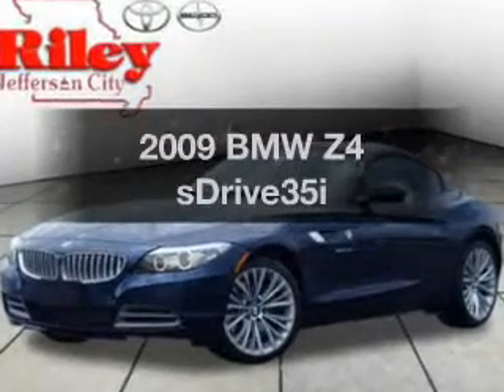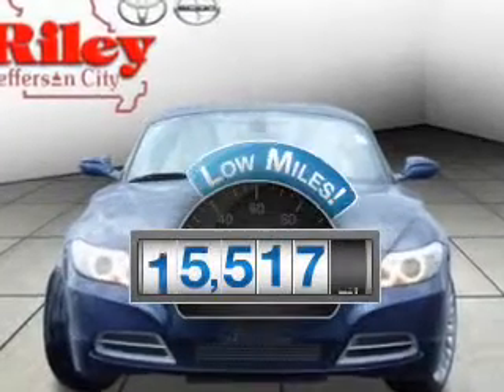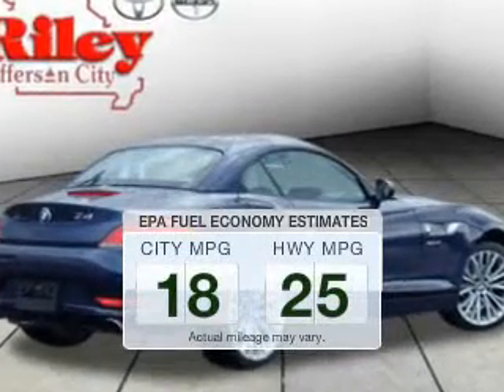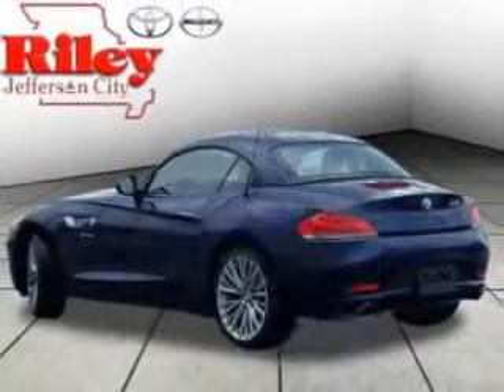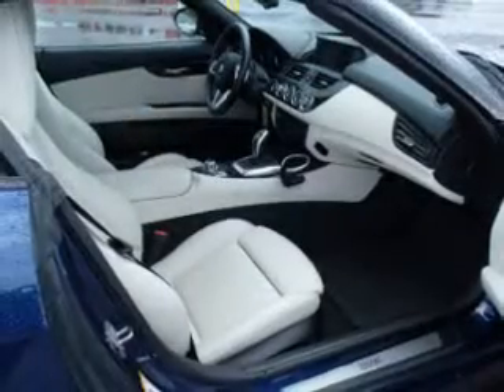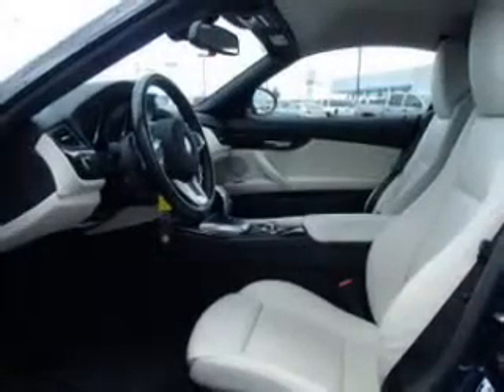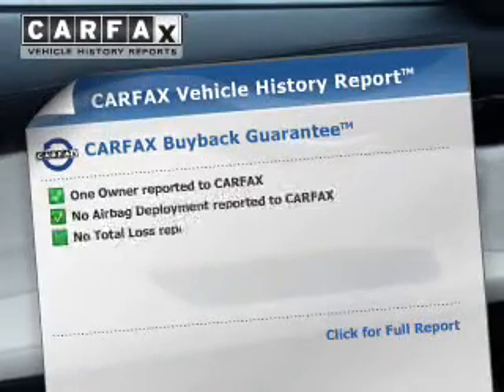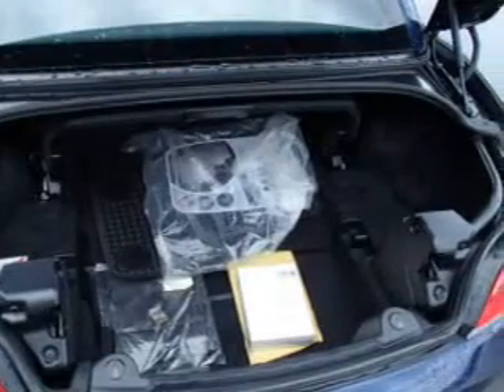2009 BMW Z4 - Jefferson City MO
This vehicle represents similar vehicles available at Riley Toyota.
Year: 2009
Make: BMW
Model: Z4
Trim: sDrive35i
Engine: 3.0 liter inline 6 cylinder 24 valve GDI DOHC Twin Turbo
Transmission: Automatic
Color: Dark Blue
Mileage: 15517
Address:
3205 Missouri Blvd